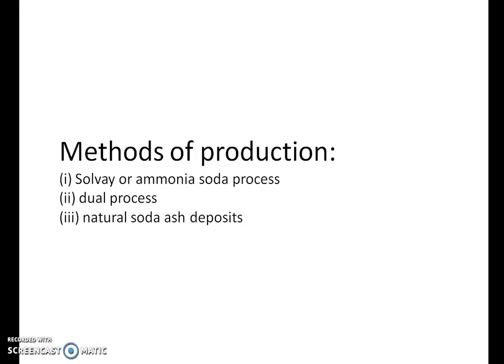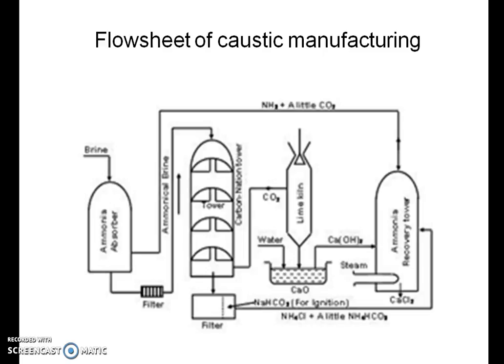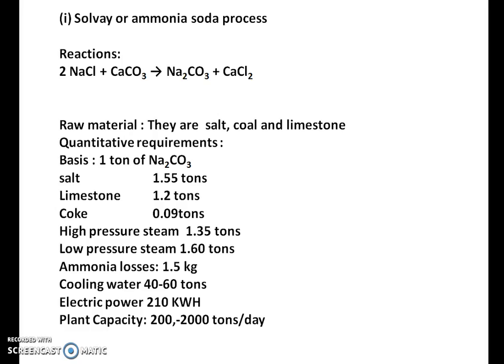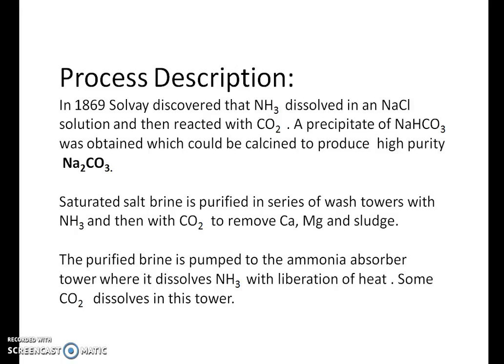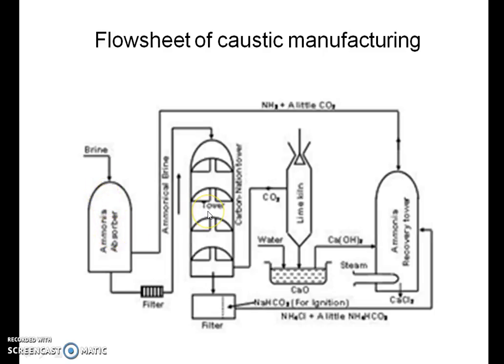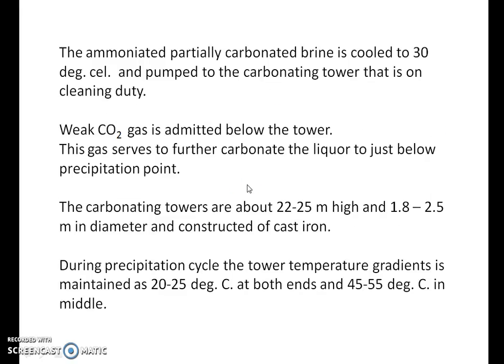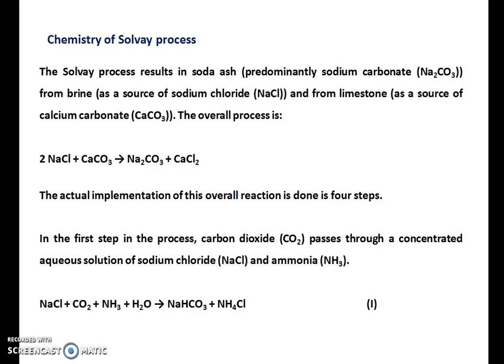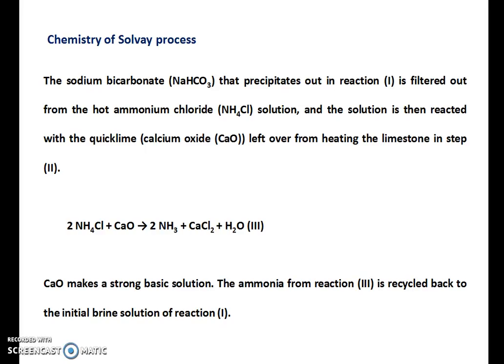Day3 PM3 FCVideo S R Satpute Technoeconomic Soda Ash synthesis